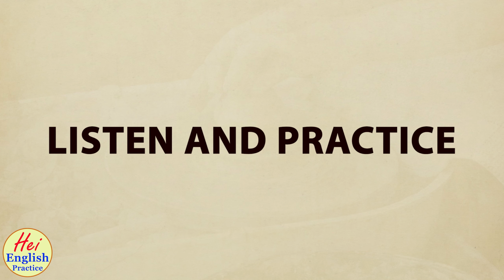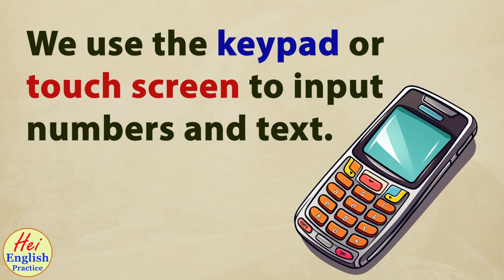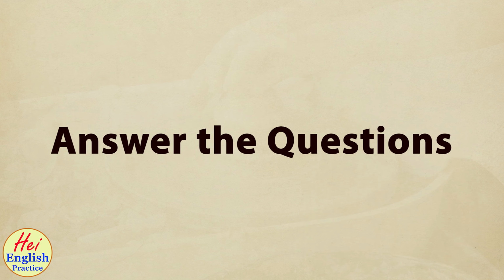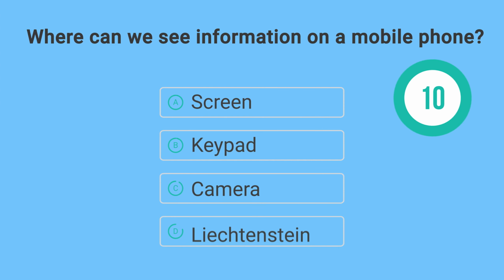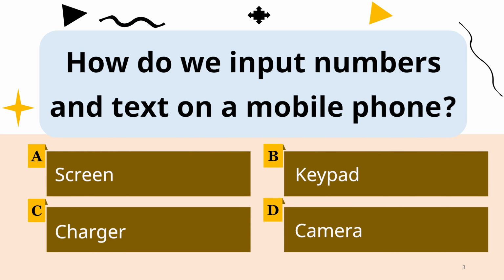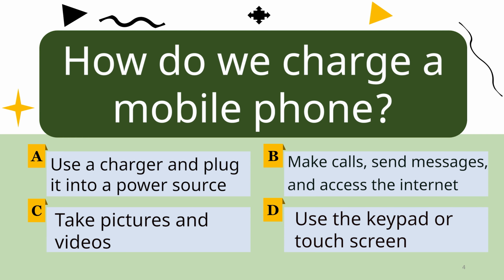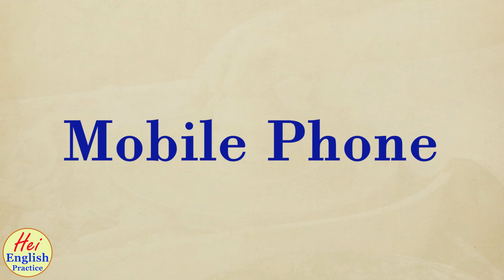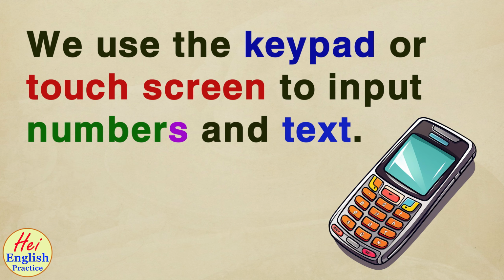Improve Your English 🍀 Mobile phone – Level 0 | Learning English Online | #5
Improve Your English 🍀 Mobile phone – Level 0 | Learning English Online

My videos cover a wide range of topics related to everyday communication.

I'm Lucy, and I'll be your companion on the journey to enhance your English proficiency.

On this channel, I will explore effective and engaging methods of learning English together. I will provide you with in-depth lessons on grammar, vocabulary, pronunciation, and practical exercises to help you apply your knowledge flexibly.